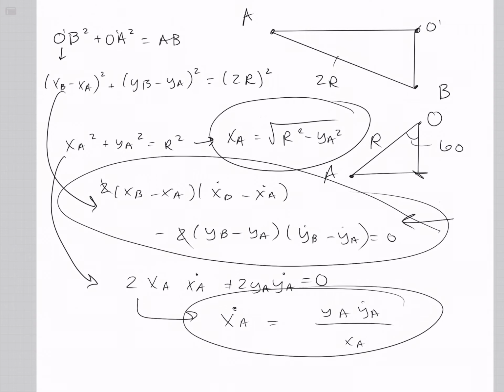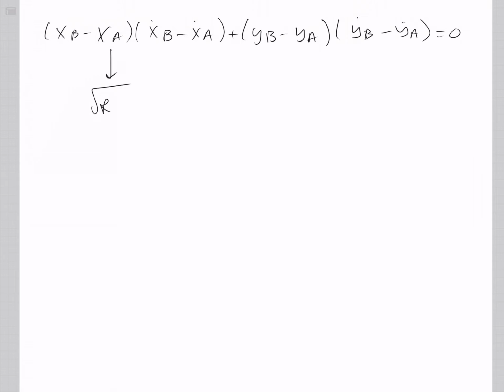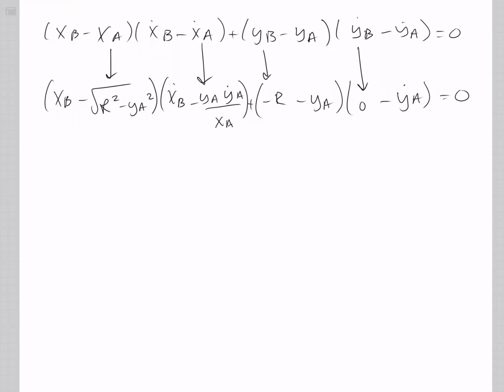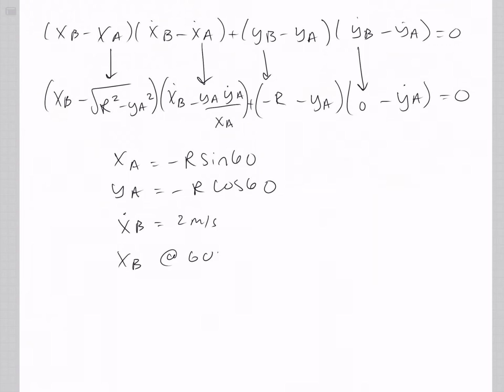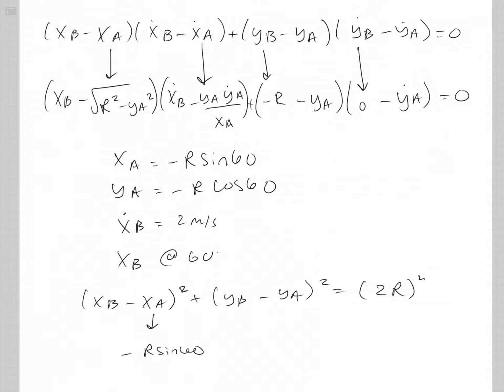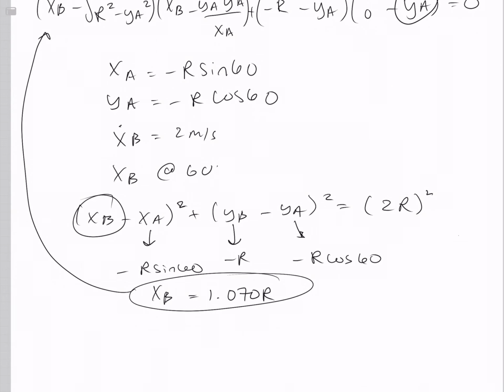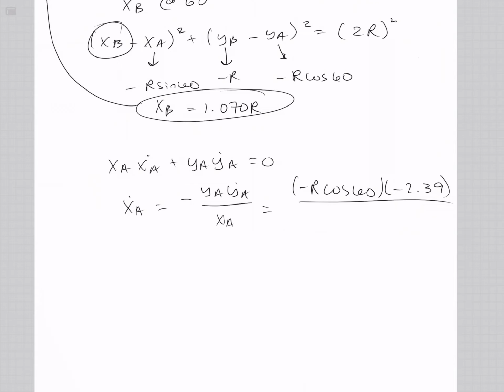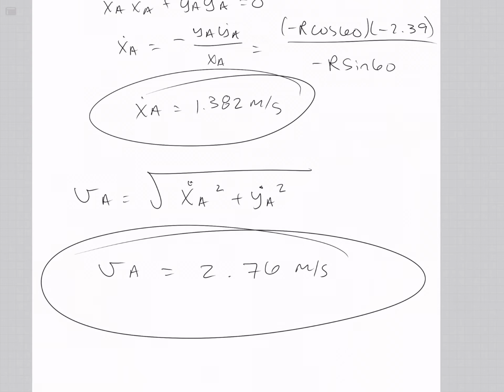Dynamics Chapter 2, Sections 8-9: Problem 182b